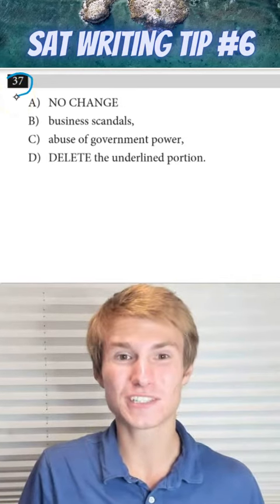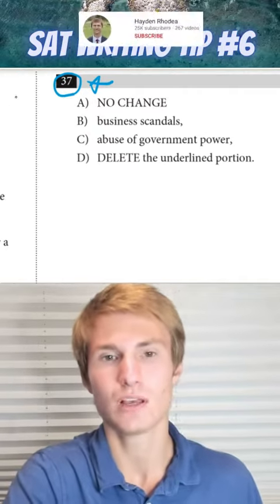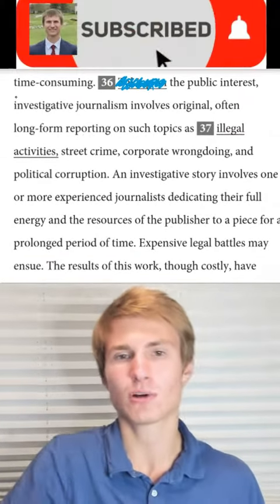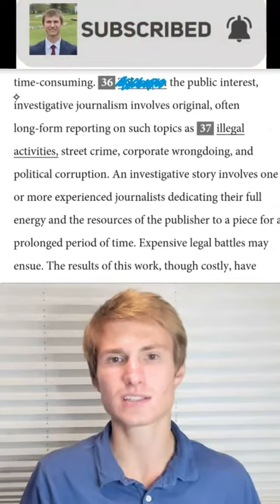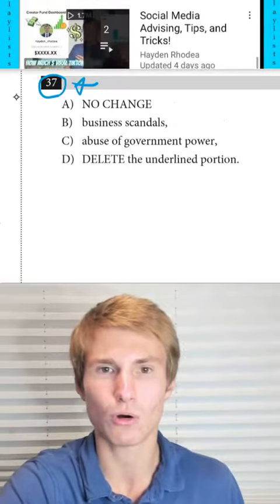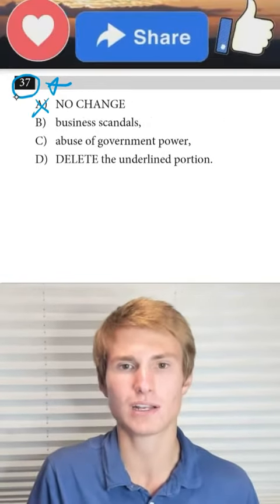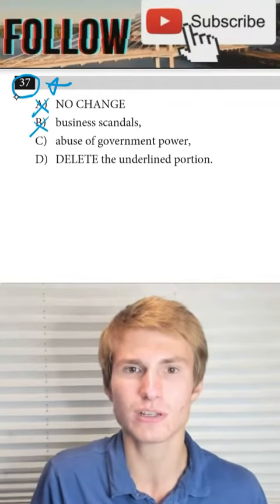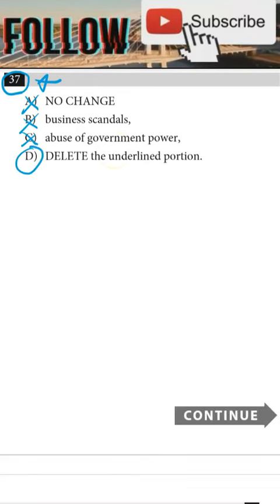SAT Writing Tip #6 From 2X Perfect Writing Scorer!